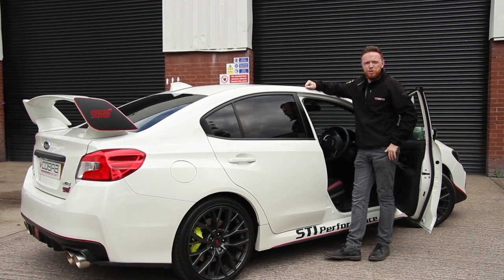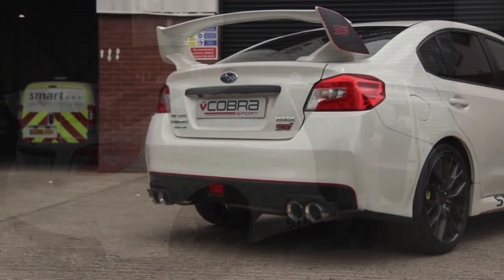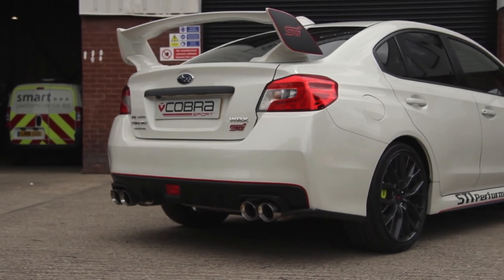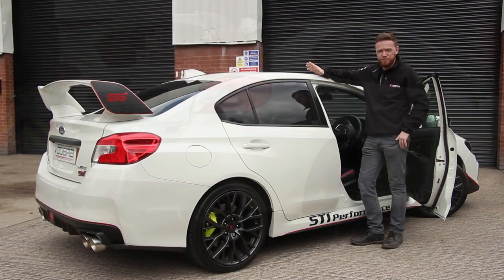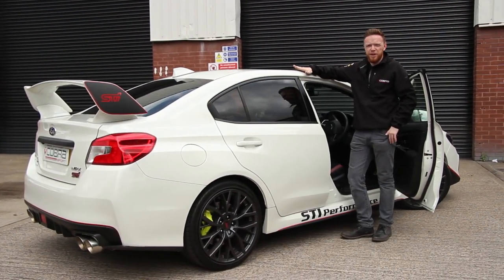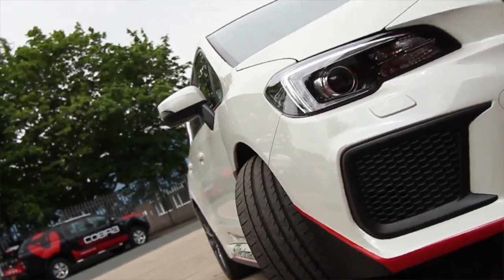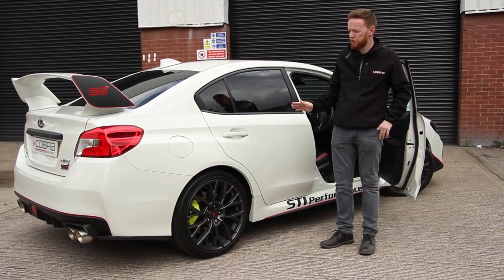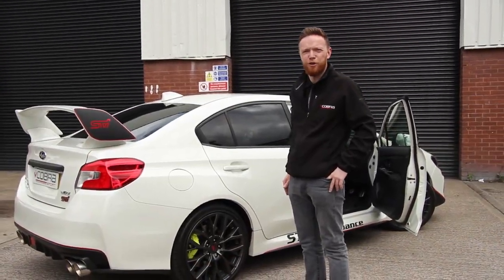Subaru WRX STI VLOG - Cobra Sport Exhausts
Cobra Sport Sales Director Matt Thomas talks through our exhaust development for the 2014 onwards Subaru WRX STI.

We offer a full range of performance exhaust systems for the last ever WRX which include Cat Back and full Turbo Back configurations available with a de-cat or high flow 200 cell sports cat front downpipe.

Further details of this exhaust are available on our or our sales team will be happy to answer any queries on 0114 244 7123.